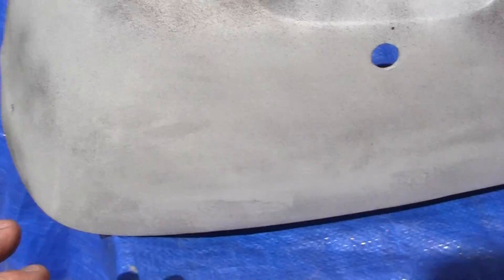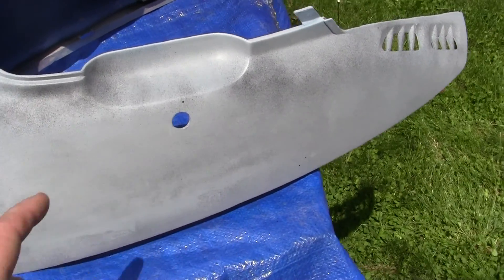(40)= 2014 DIO RACE COLORS- PAINTING PROJECT